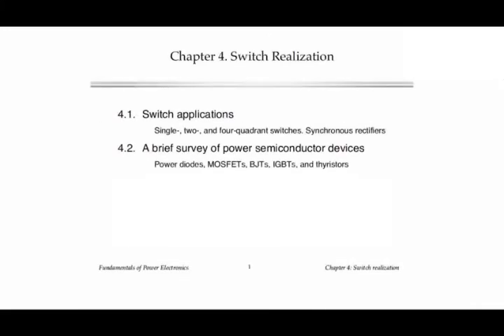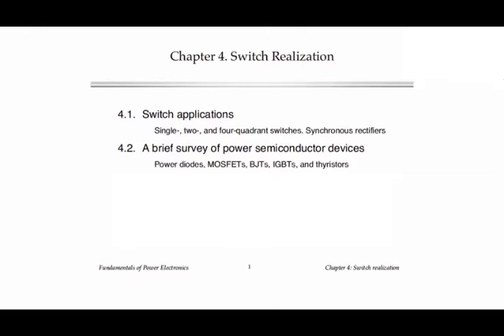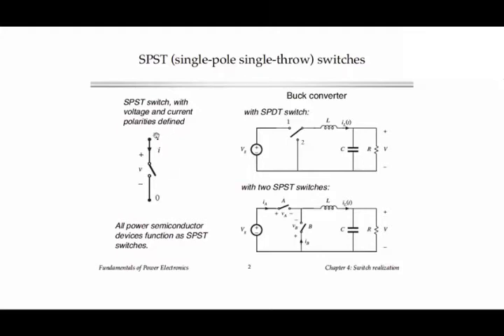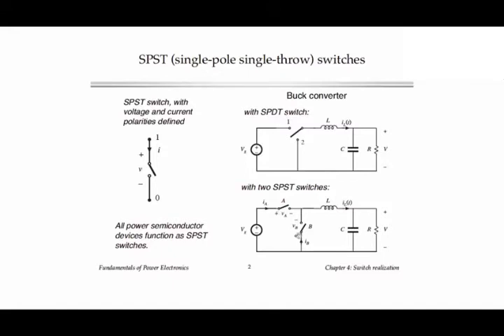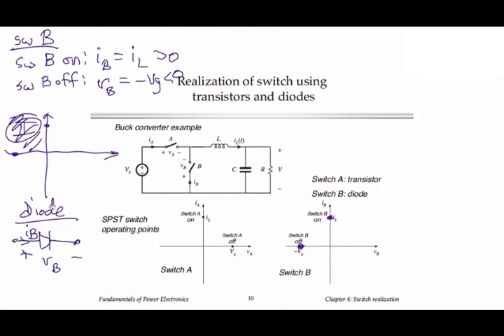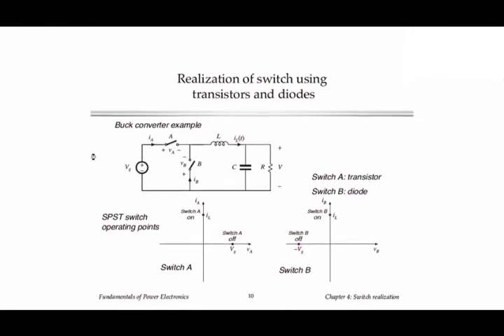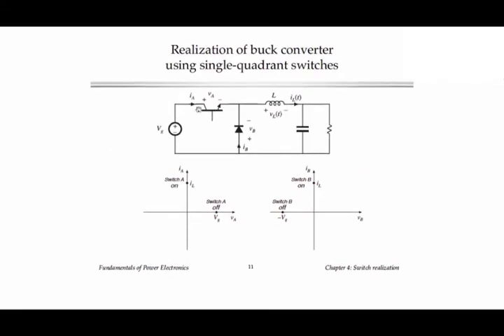2 Switch Realization